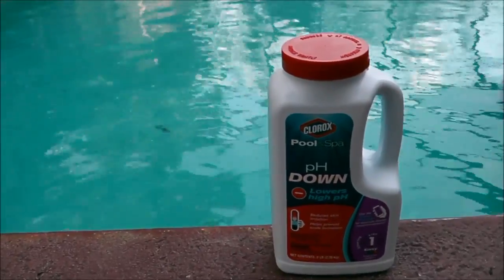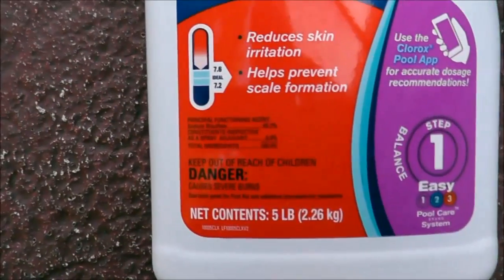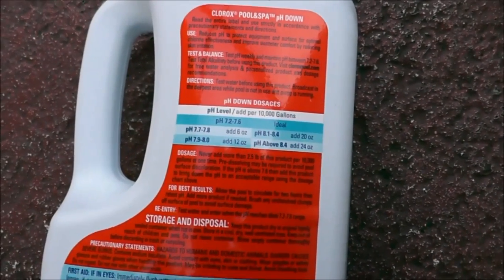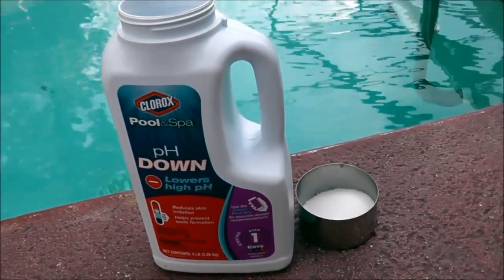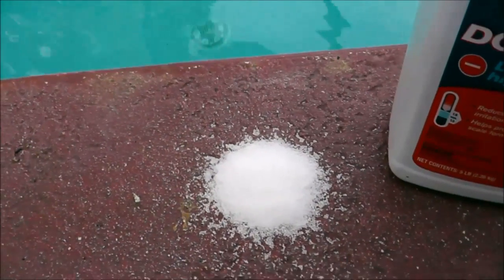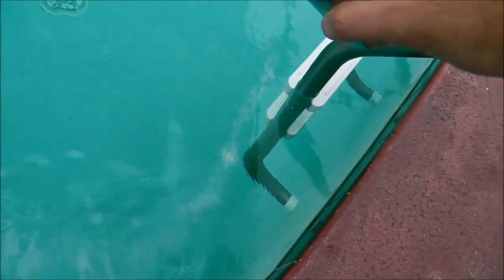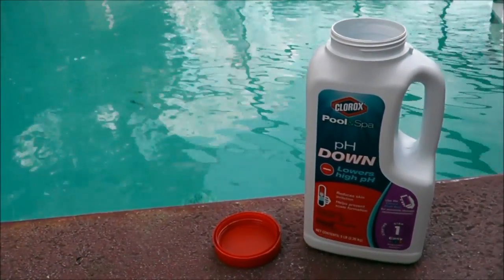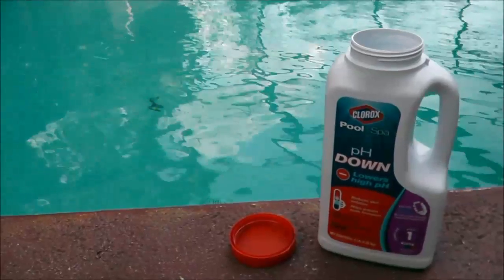How To Lower pH In Pool | Use Clorox pH Down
for more swimming pool care video testimonies, maintenance tips and instructions about how to lower pH level in pool water using pH Down.

- Book Your Phone Consultation Now

Using pH down is safe, easy affordable and convenient. It's sometime called by its chemical name of sodium bisulfate and can be used for a replacement for liquid muriatic acid.

You can add your pH down around the deep end with the pump on and water circulating. Make sure to sweep the area very well so the acid doesn't settle on the bottom and stain your pool surface.

You can add pH Down at any time, but it's best to stay with the habit of adding your chemicals in the evening so you can stay on track.

For salt pools, lower levels of pH Down are fine. But, using sodium bisulfate does tend to increase sulfates when used at higher levels. This may cause damage to your chlorine cell. When in doubt, use muriatic acid for salt pools to lower your pH level.